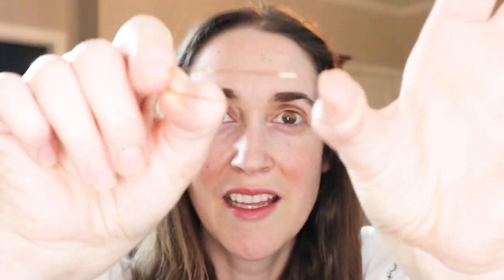EASY Renaissance Hair Tutorial For Late Florentine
A simple Renaissance hairstyle! This week I got dressed in all the garments I've made for IRCC10 so far for some pictures and since I had to do my hair anyways, I thought I'd show you how I do it.

A good place to start for reading and research is Morgan Donner's blog post

Similar to the braiding hair I got on Amazon

I know I saw her do this in a video too, but I'm looking and can't seem to find it. If anyone knows which one I will add it!